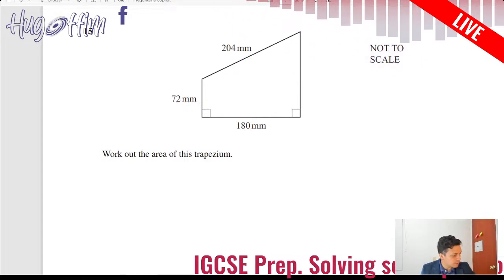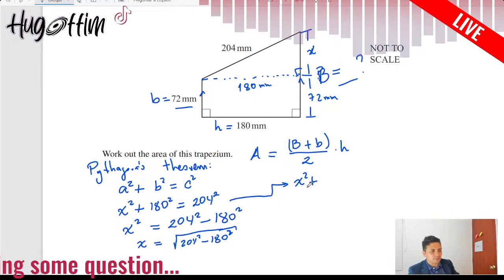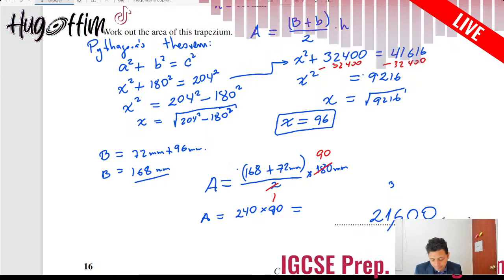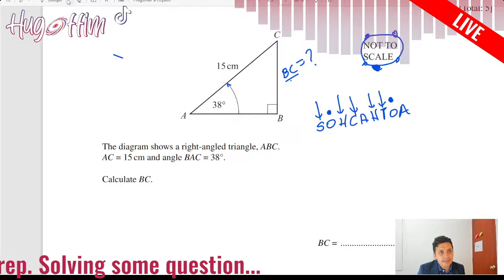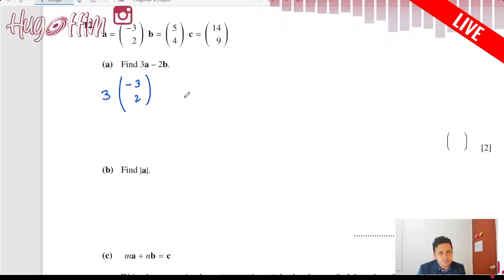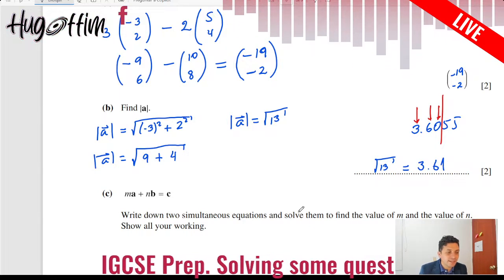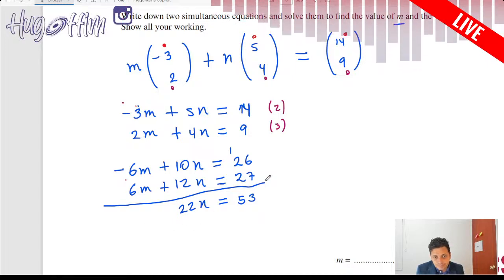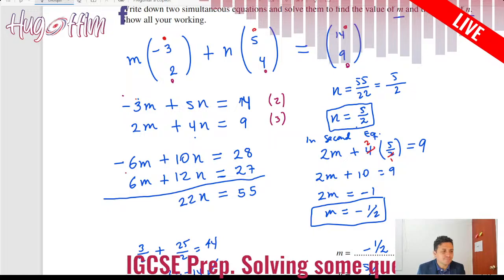IGCSE Question Prep. 3.